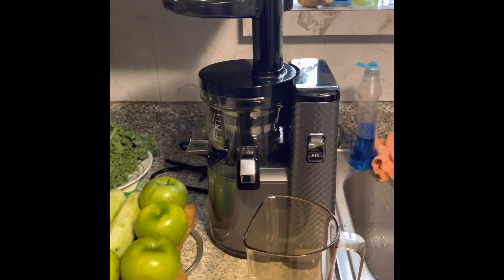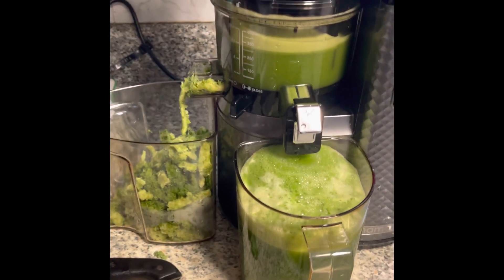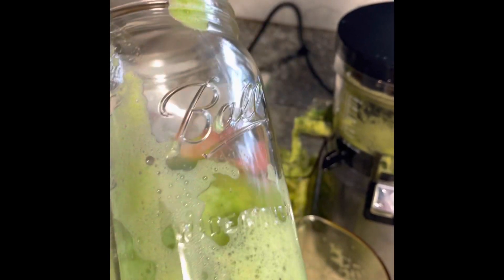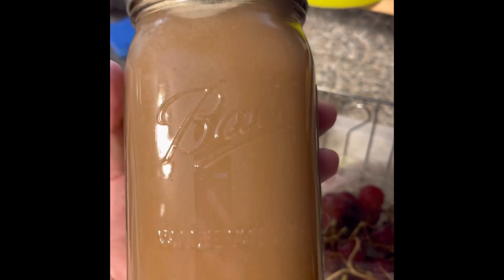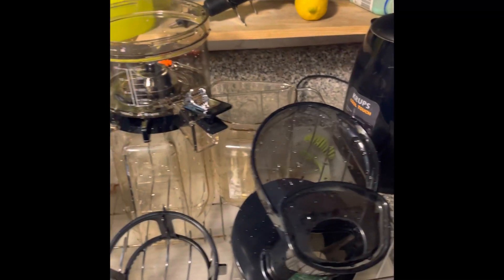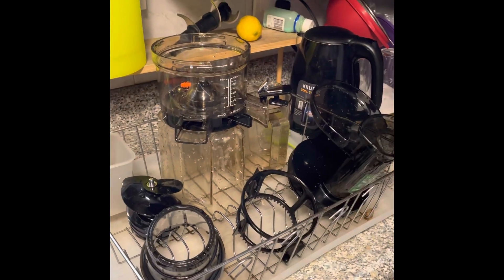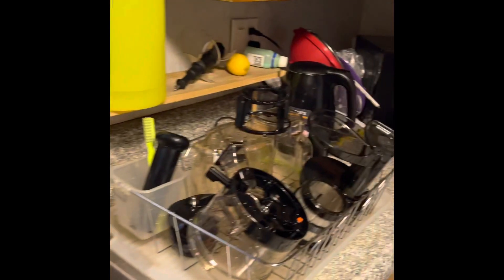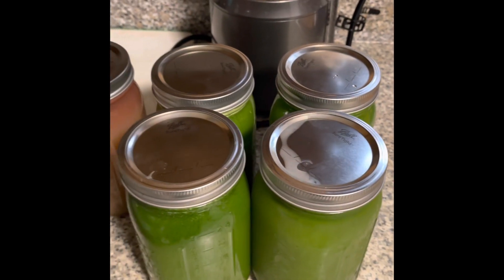Day 1/90 Juice Cleanse - What I learned And My Current Physique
Currently using the Nama juicer

I'm just sharing my juice cleanse journey, this is not medical or health advice.